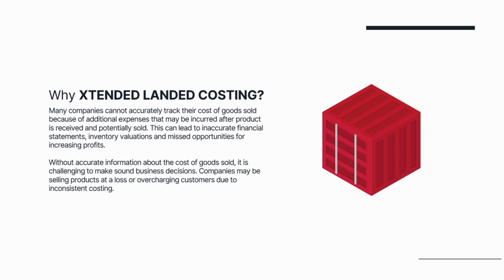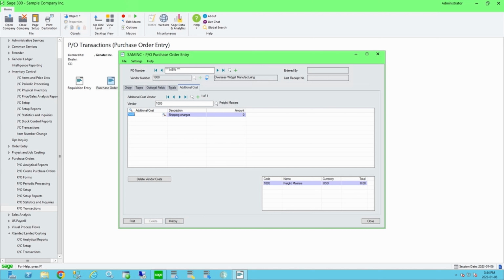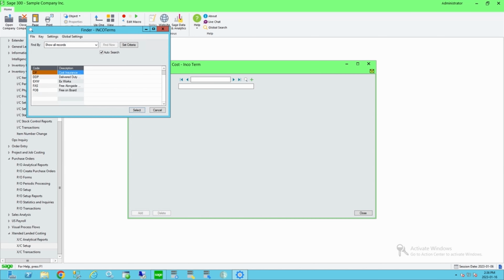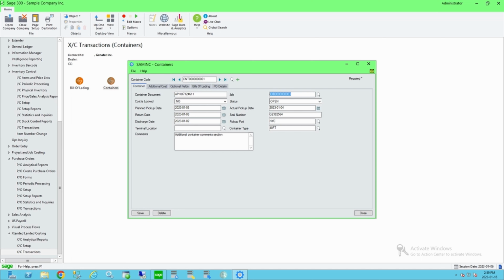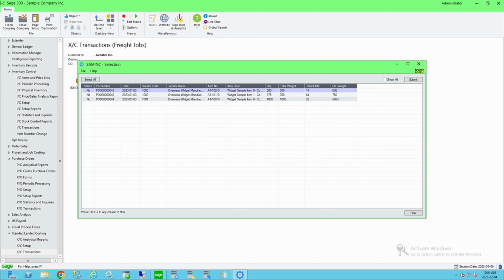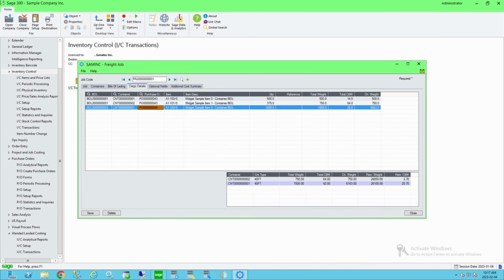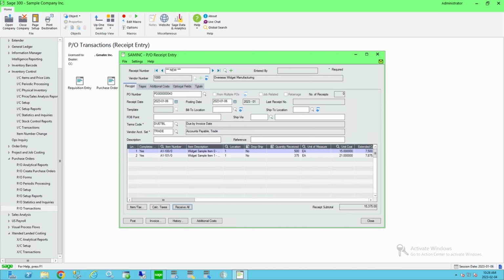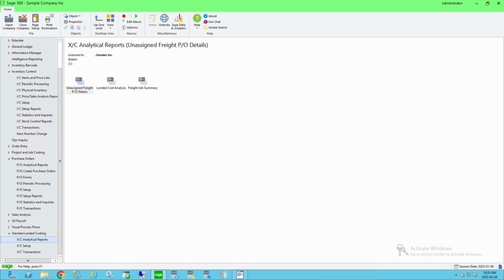Xtended Landed Costing DEMO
Xtended Landed Costing looks to solve issues by providing tools to manage additional costs prior to the receiving process.